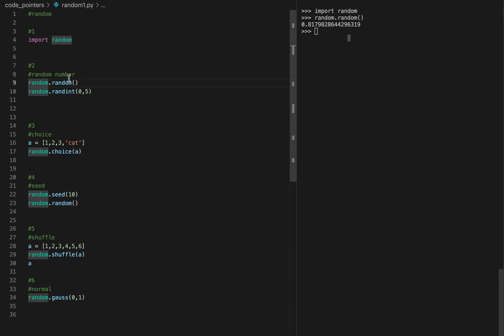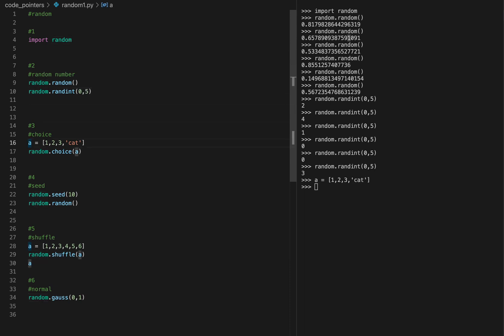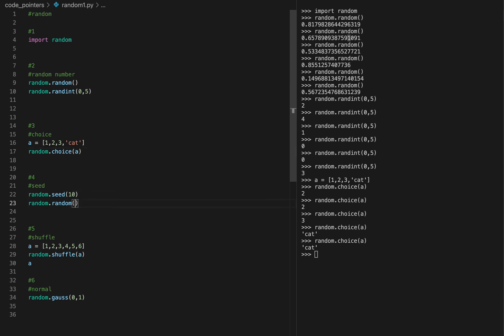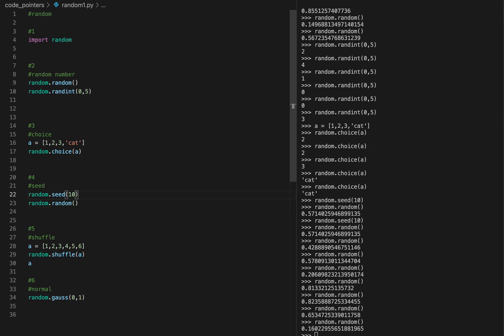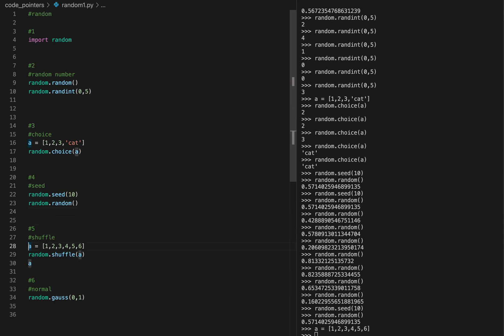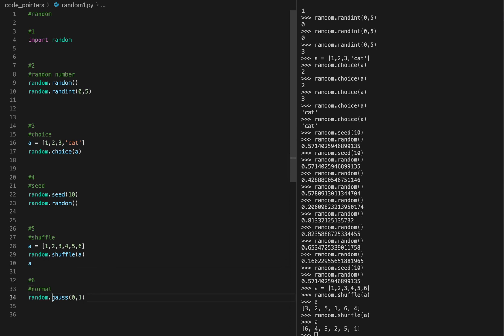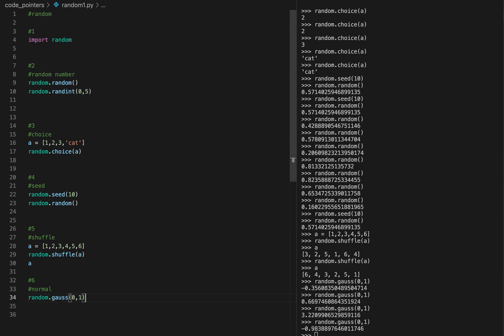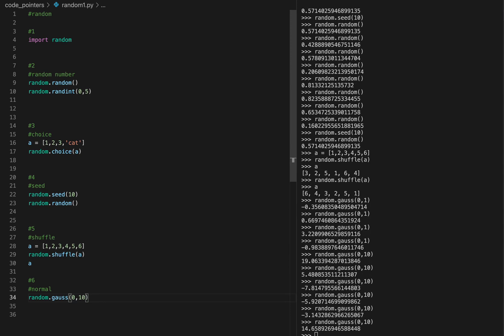Learn Python 'Random' Library in 92.001 Seconds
- I used these books to learn coding. I highly recommend them.

Python Crash Course
Automate the Boring Stuff with Python
Cracking the Coding Interview
Elements of Programming Interviews

- Learn Python Random Library in Under 2 Minutes